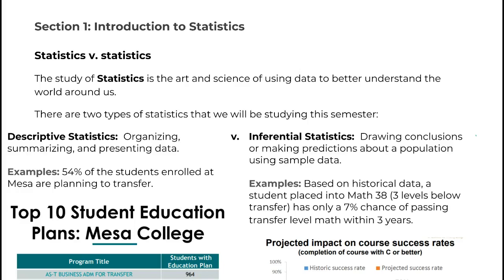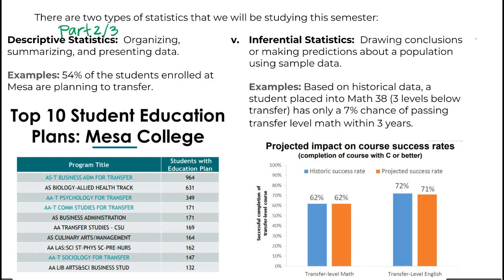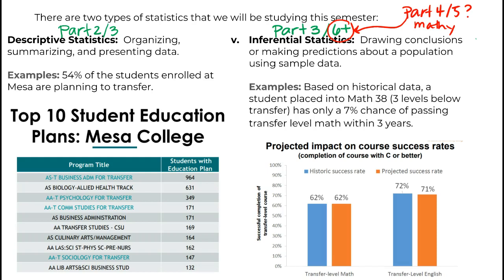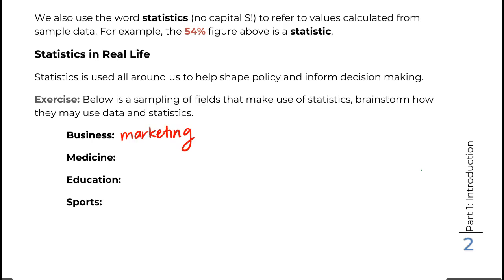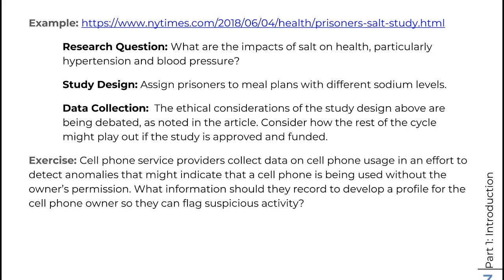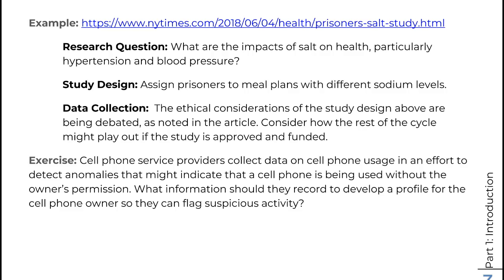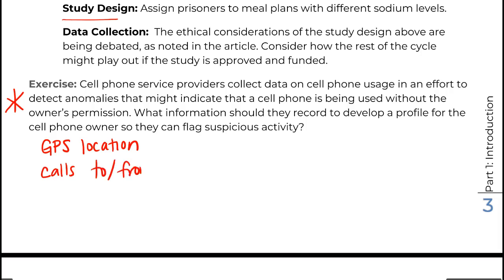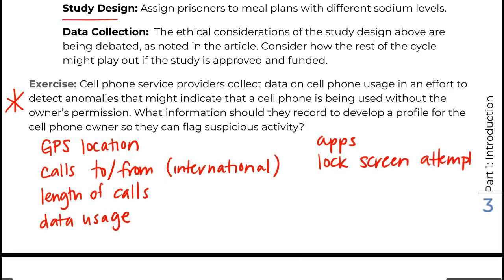Math 119 Part 1 Section 1